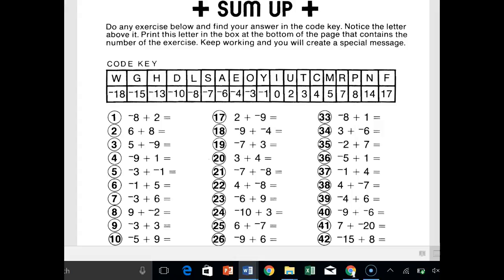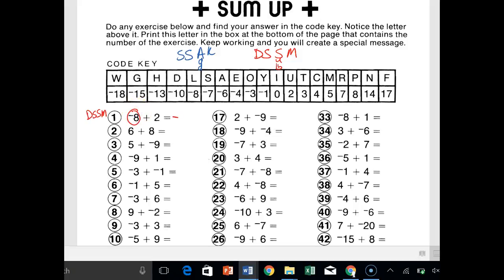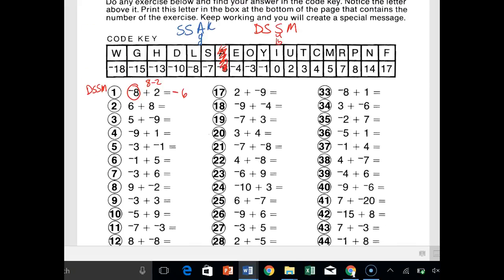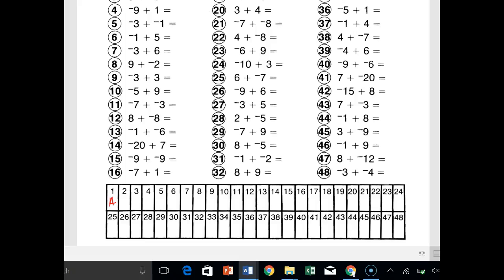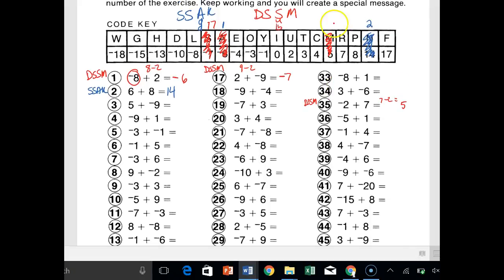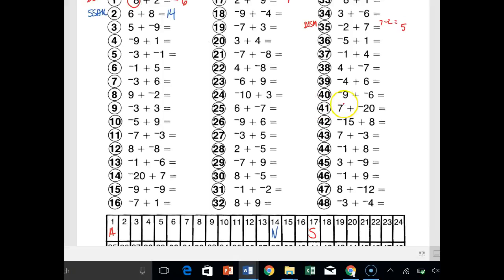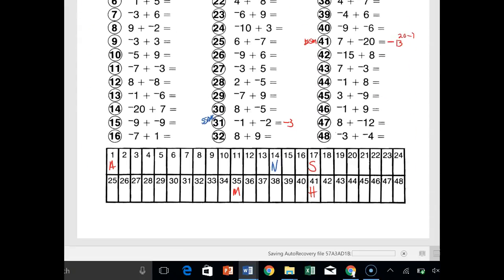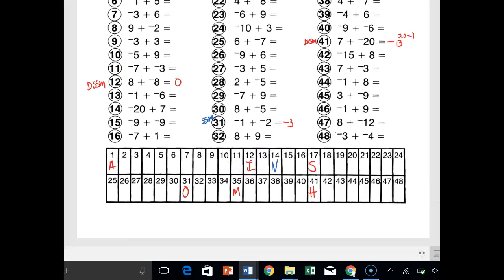Notes 2.10 pt.2